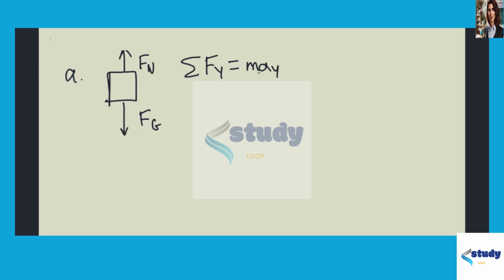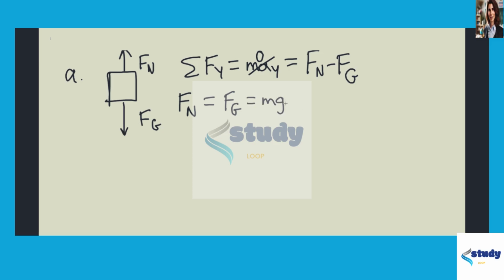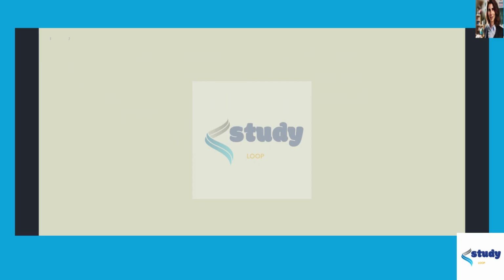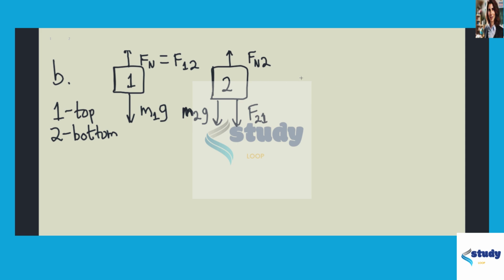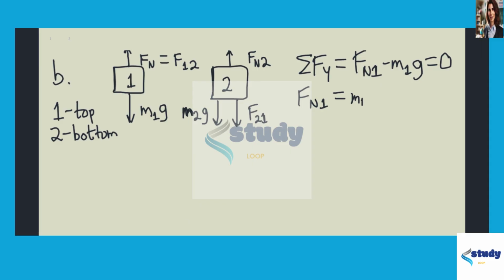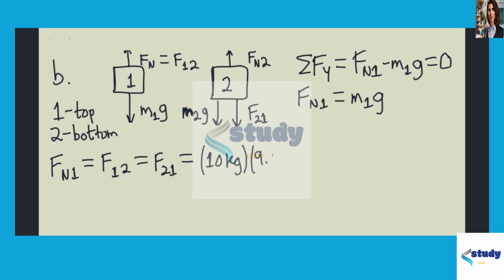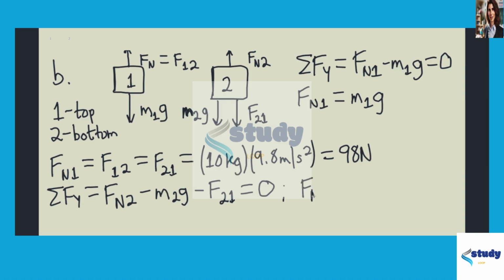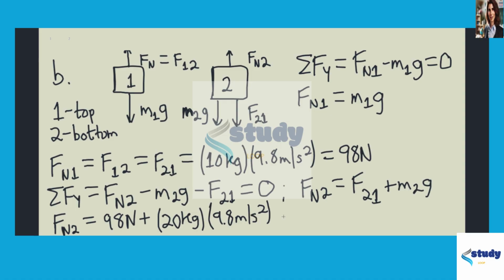A 20.0 -kg box rests on a table. (a) What is the weight of the box and the normal force acting on it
A 20.0 -kg box rests on a table. (a) What is the weight of the box and the normal force acting on it? A 10.0 -kg box is placed on top of the box, as shown in Fig. 31. Determine the normal force that the table exerts on the 20.0 -kg box and the normal force that the 20.0 -kg box exerts on the 10.0 -kg box.